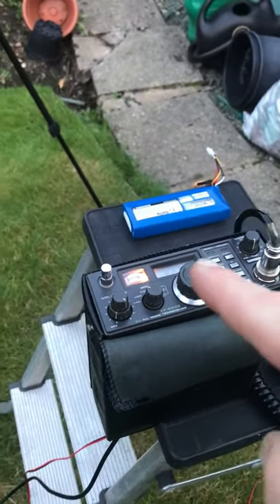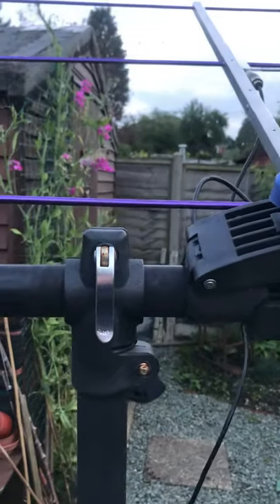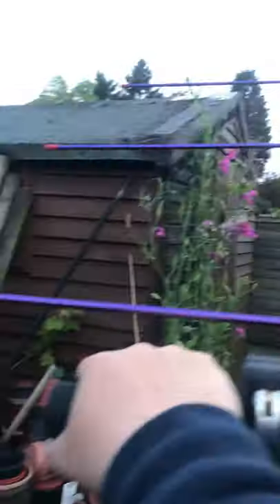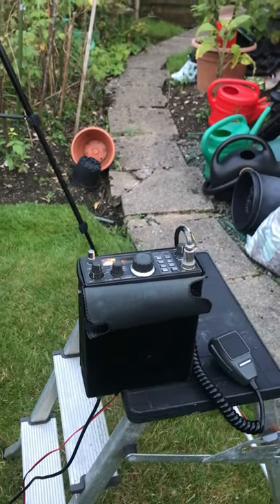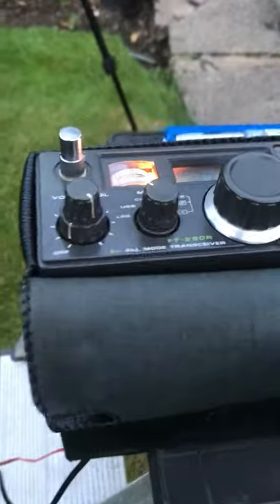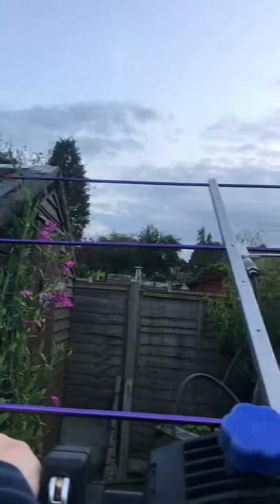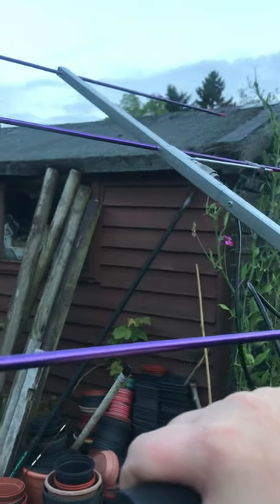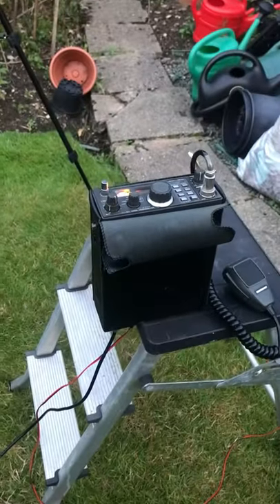arrow 2 antenna with a ft290r